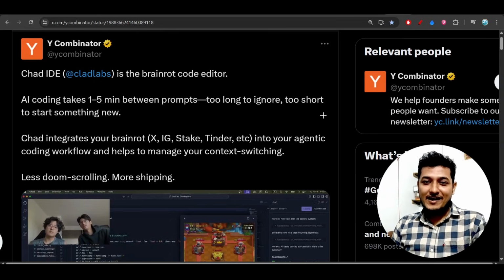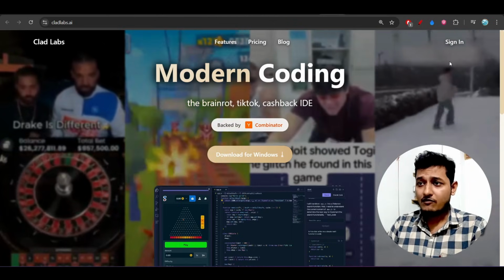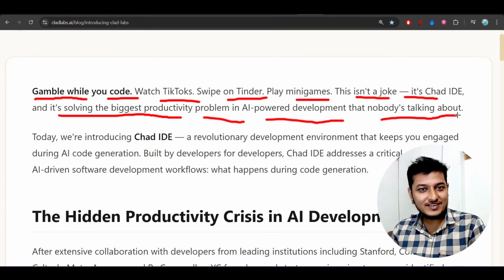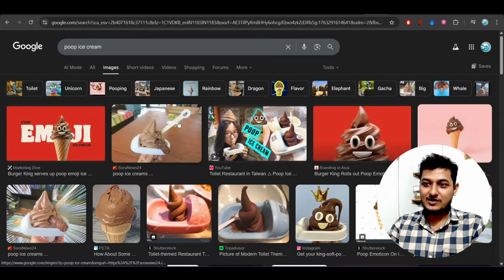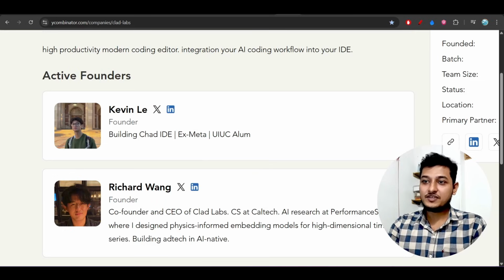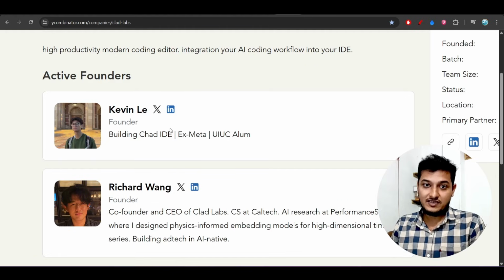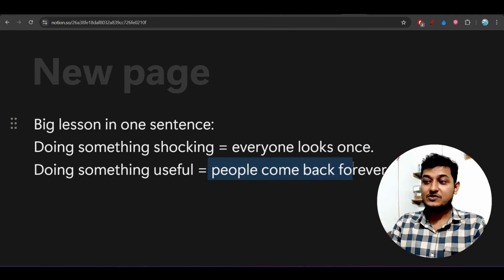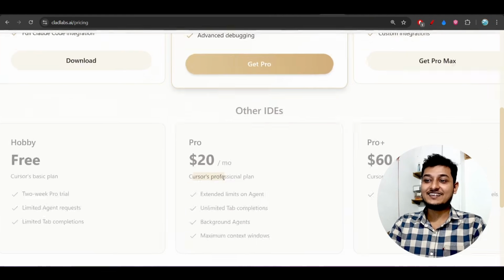Chad IDE (like CURSOR) But the brainrot Code Editor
Chad IDE is taking the developer world by storm — a brainrot-powered AI coding environment backed by Y Combinator. In this video, we explore what Chad IDE is, how it mixes entertainment with coding, why devs thought it was a meme, and whether “brainrot coding” is the future of AI-assisted development.

Chad IDE integrates AI code generation with built-in distractions like TikTok, YouTube Shorts, games, and more — all inside your editor. The idea is simple: minimize context switching and keep you inside the IDE while AI generates code in the background.

We also break down:
🔥 What makes Chad IDE unique
🔥 How “brainrot mode” works
🔥 Productivity claims (15 min/hour saved?)
🔥 Why some developers call it genius — and others call it chaos
🔥 How it compares to VS Code, Cursor, Windsurf, and other AI IDEs
🔥 Should YOU use a brainrot coding environment?

Perfect for developers, AI enthusiasts, and anyone curious about the future of coding.